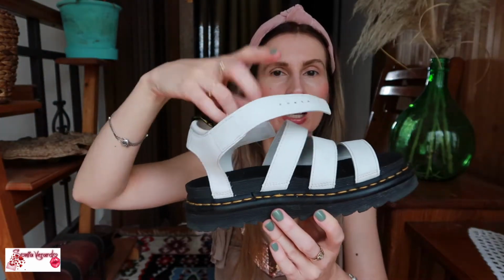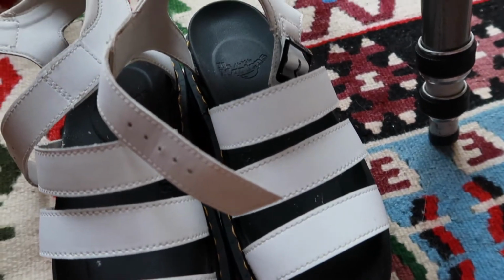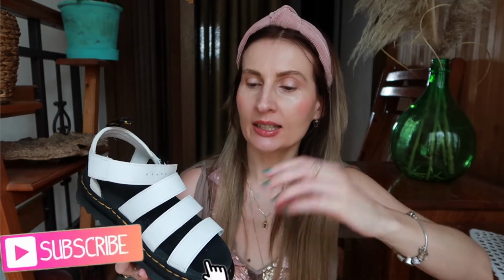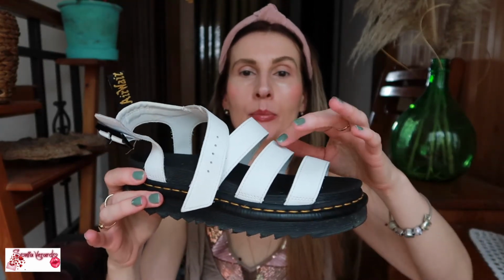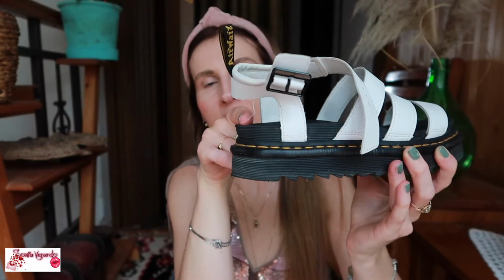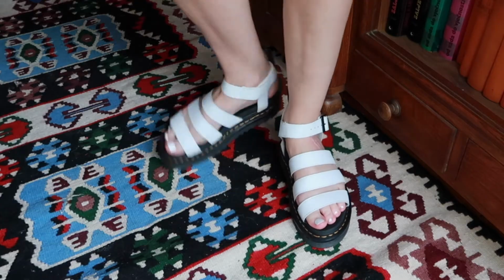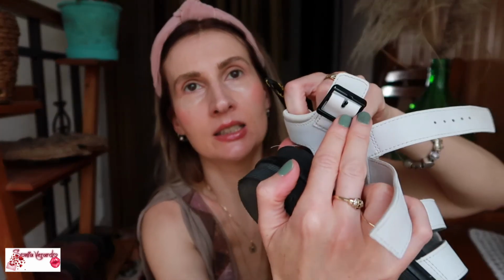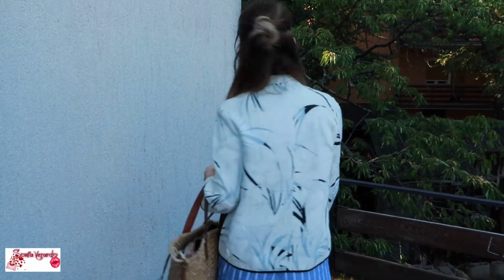Review: Dr.Marten's Blaire Sandals Hydro Leather White, trying them on, should you size up or down?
In this video I review dr. Marten's Blaire sandals, hydro leather, white, I'm trying them on to show you how they fit and answer your questions about sizing, should you size up or down when purchasing your pair of dr.Marten's Blaire sandals.
Hvala vam puno na podrsci koju mi dajete u svakom smislu!
If you'd like to contribute to the growth of my channel, its quality and content, you can donate funds on my paypal account:
Thank you so much for your unconditional support!
GET TO KNOW ME A BIT BETTER, READ SOME OF MY INTERVIEWS:
For Starcentral magazine: